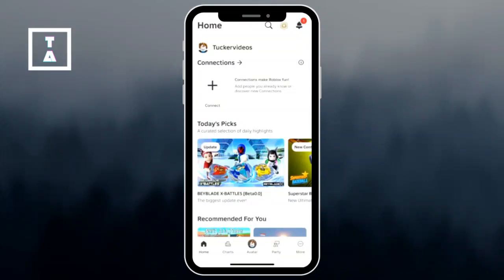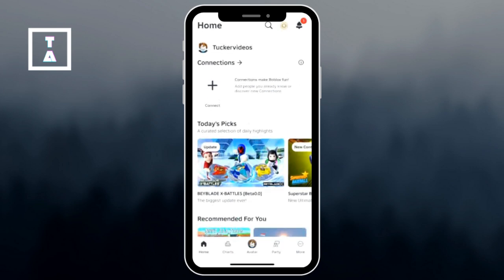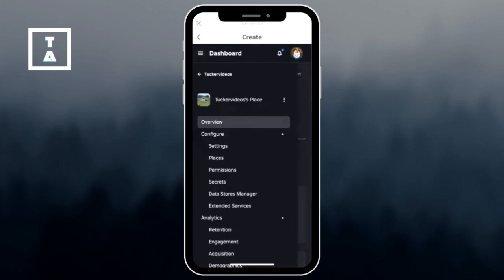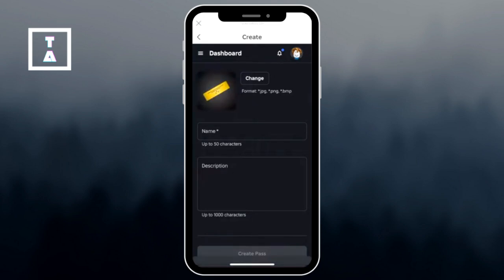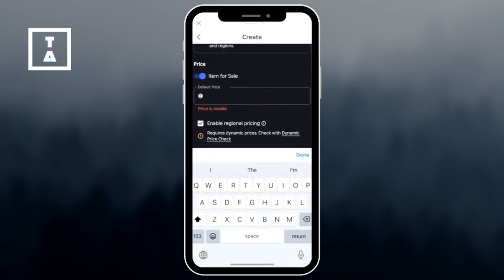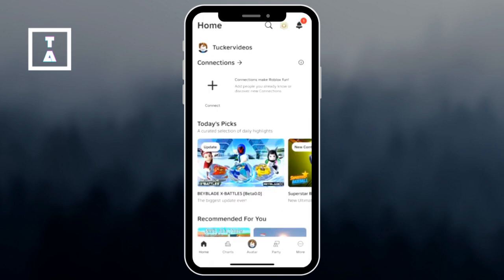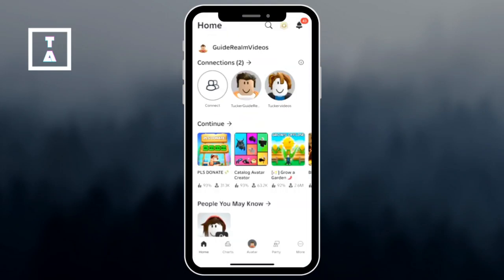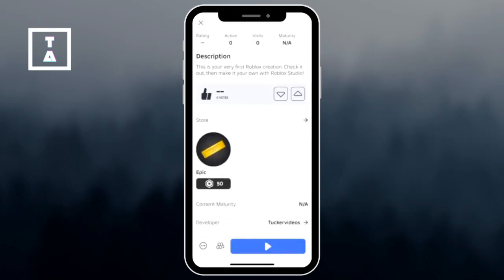How To Give Robux To People On Roblox Mobile in SECONDS!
Ever wondered how to share Robux with your friends or other players directly from your Roblox Mobile app? While Roblox doesn't have a direct "give Robux" button, there are legitimate and safe methods to get Robux to others!

In this comprehensive Roblox Mobile tutorial, we'll walk you through the best strategies to effectively give Robux, ensuring you understand each step clearly. Whether you want to reward a friend, help out a group member, or just be generous, this guide has you covered!

📌 What You'll Learn in This Video:
✔️ The TRUTH about directly giving Robux on Roblox Mobile.
✔️ How to use **Group Payouts** to distribute Robux to group members.
✔️ Creating **Game Passes** and **Developer Products** for others to buy (a popular indirect method).
✔️ The option of selling **Custom Clothing** as a way for others to receive Robux from your sales.
✔️ The easiest way to "gift" Robux using **Roblox Gift Cards**.
✔️ Important safety tips: How to avoid Robux scams and unofficial transfer methods.

Don't fall for fake Robux generators or transfer hacks! This video focuses on safe, official, and indirect methods to share Robux on Roblox Mobile. Learn how to be generous the right way!